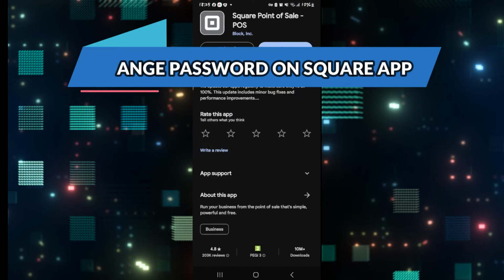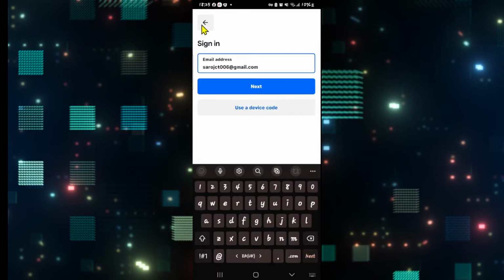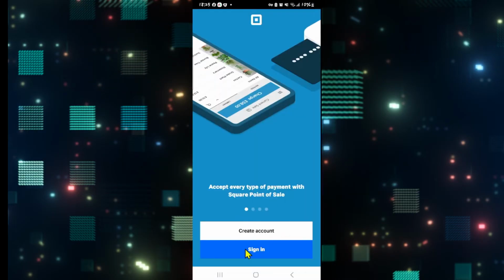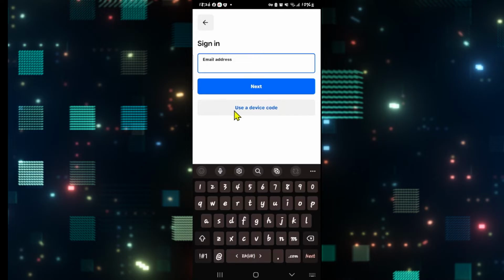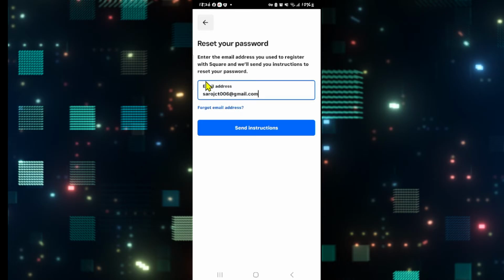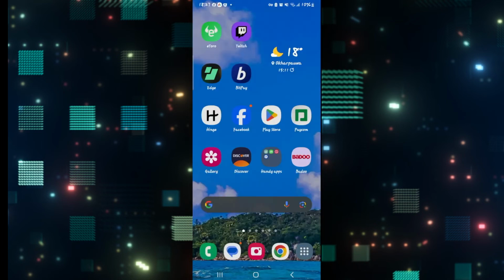How to Change Password on Square App?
Protecting your financial information is paramount, and changing your password regularly is a simple yet effective way to enhance your security on Square App. In this comprehensive tutorial, we'll guide you through the step-by-step process of changing your password, ensuring you have full control over your account's security. Whether you're a small business owner or an individual user, updating your password regularly adds an extra layer of protection to safeguard your sensitive information.